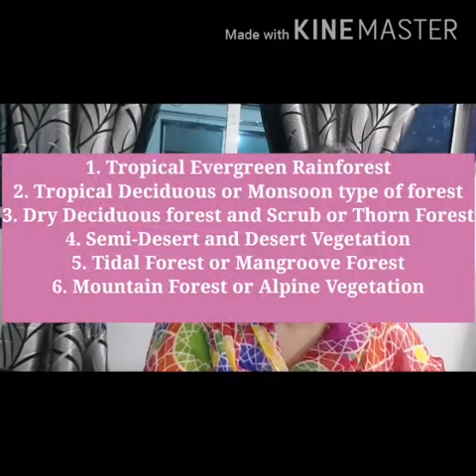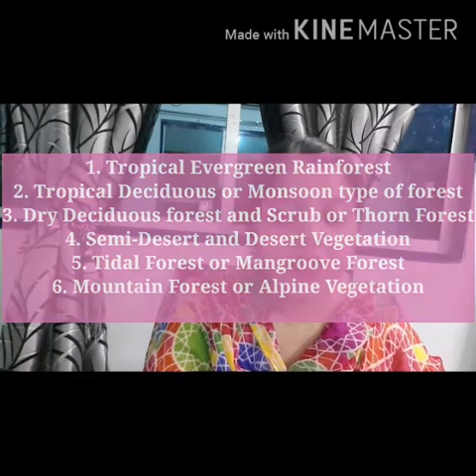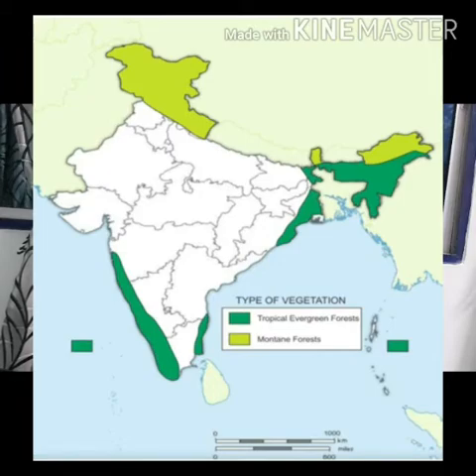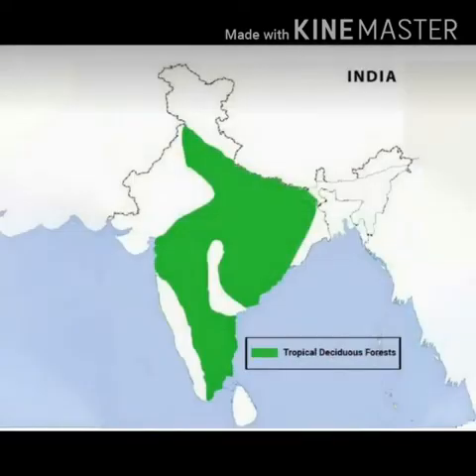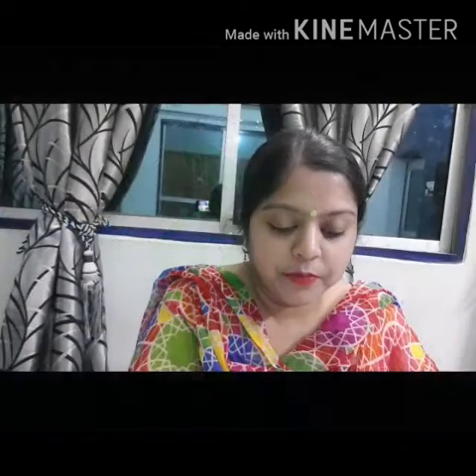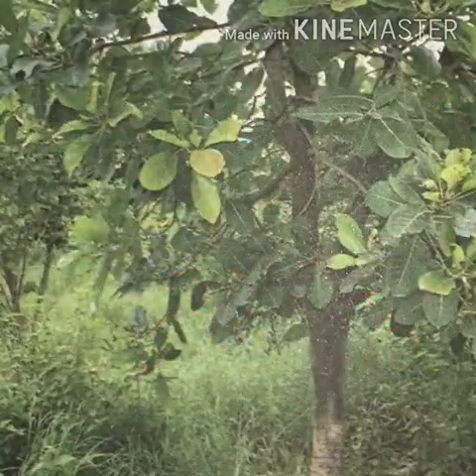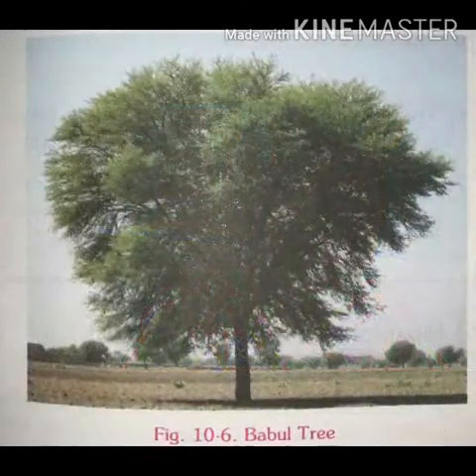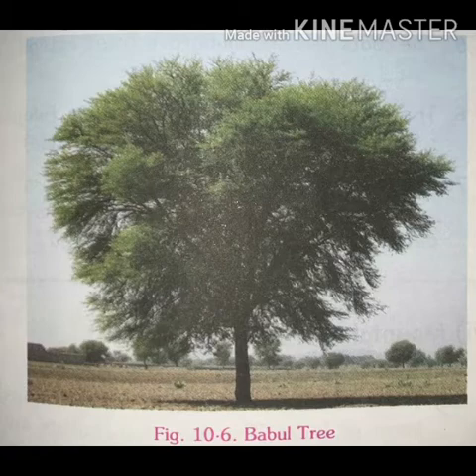FarzanaShoaib-Std-8-Sub-Geography-Ch-10Part-1 -DATE-(26.8.2020)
Natural vegetation of India